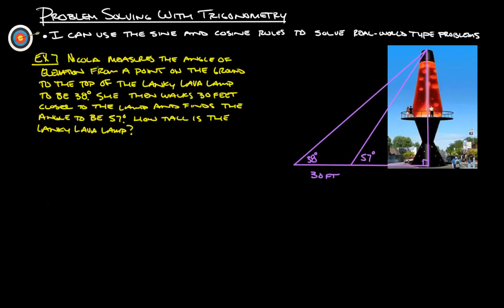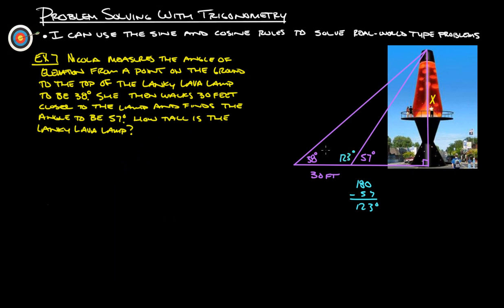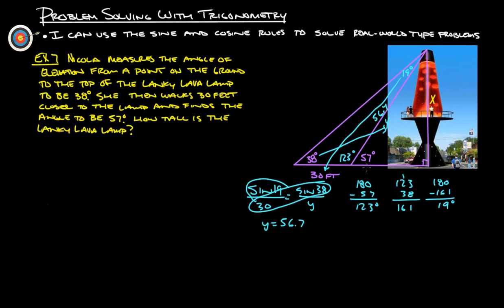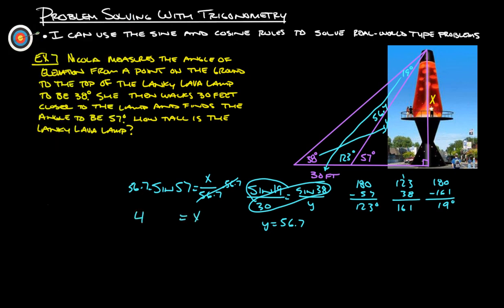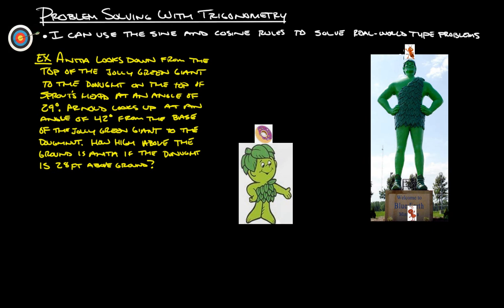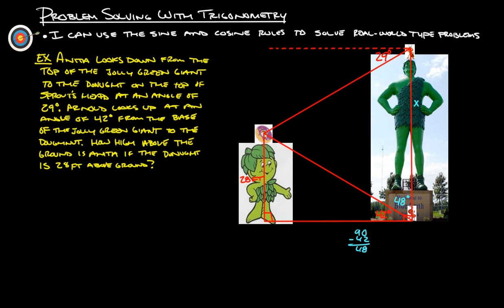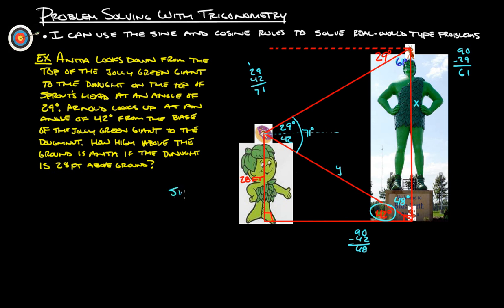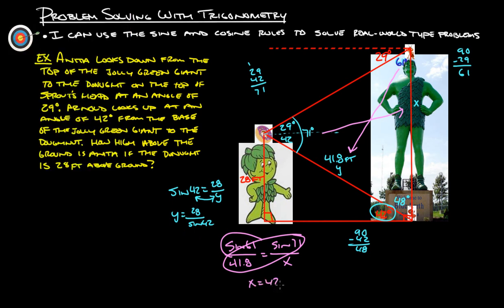8E Problem Solving With Trigonometry